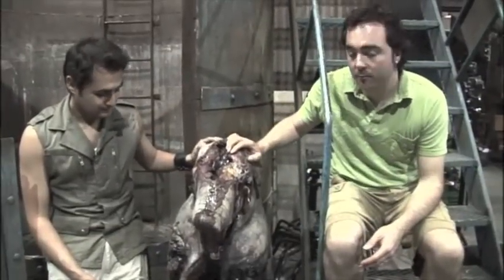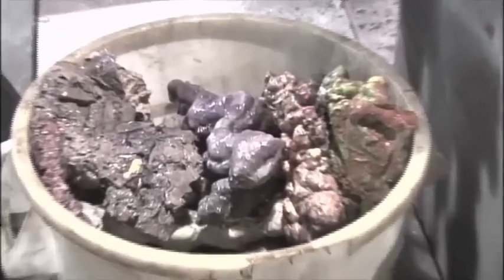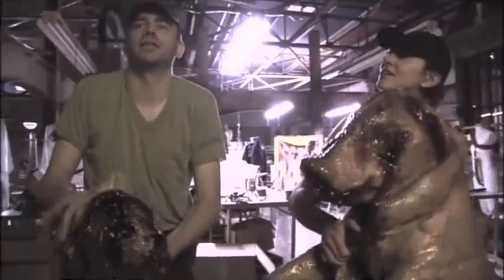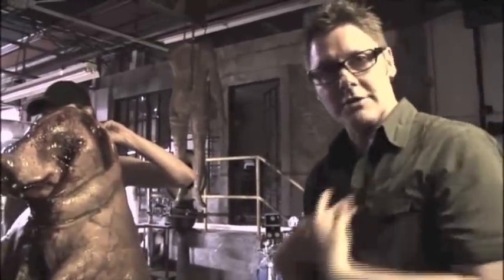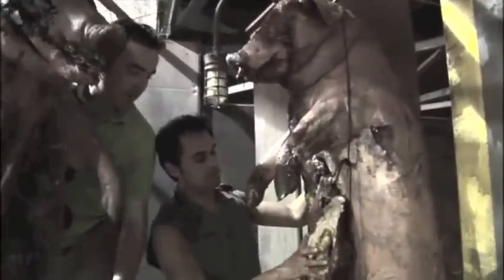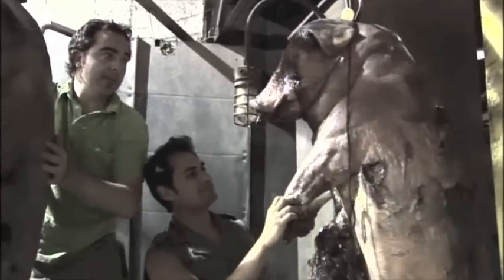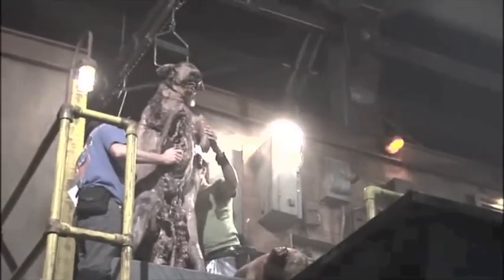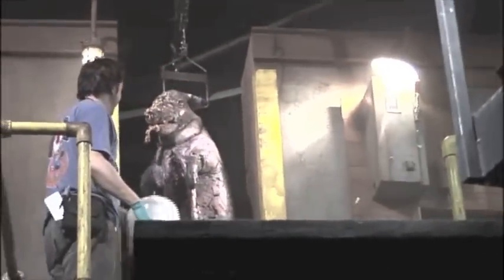SAW 3 The Making of the Pig Vat (Gutex) 2006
* Jim Murray "Props Master" (on left- in 2nd shot) is behind my proudly owned SAW III Pig! *Seen in the you tube screen still-  (Top left corner check out the Evil smiling Pig)
Ok :) back to the video  Jim (on right) Prop Master and his assistant Mario (on left) at the start of the making of the Pig props.
Then then David talks- about his Pigs and he made a FANTASTIC decision in getting these (4) Horrific Butchered pigs for the special "Vat Pig Scene's" .  Then we go back to the guys with 2 more butchered gore pigs on hooks! * My Pig is with Jim! when Mario is commenting and very excited about Mister Bubblicious pig. And also my pig is seen the first frame (its a split second frame first to roll out ( The Sacrifical pig ) and i think it was only used for that opening shot (When "Jeff" glances over and sees in horror of the site of the first pig being hauled out on a metal hook and rusty conveyor belt that started up with a creepy whizzing noise!  That quick screen shot is my pig - Amazing latex and foam prop pig and fantastic realistic and to size. A very creepy prop, but i love my SAW 3 butchered pig Joy :D
I hope you enjoy The Making of the Pig Vat. And if you haven't seen the film and like a good scare :) watch it.